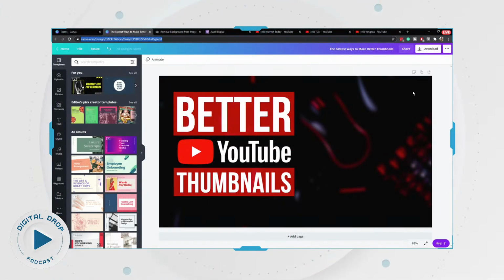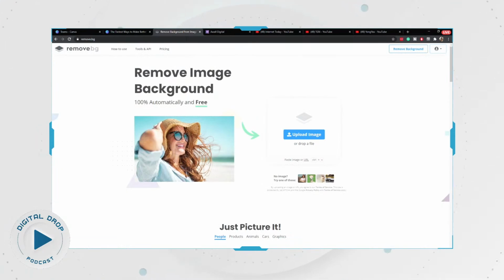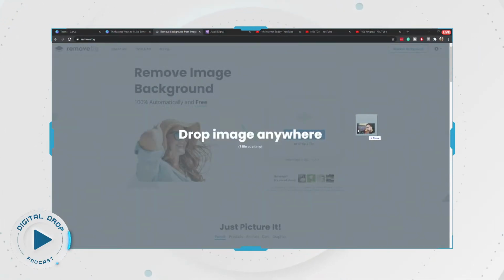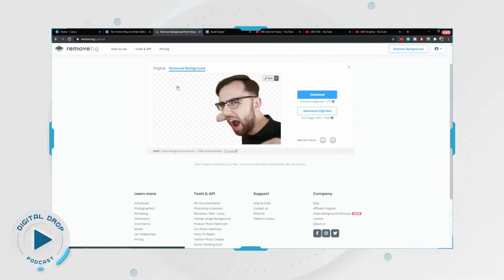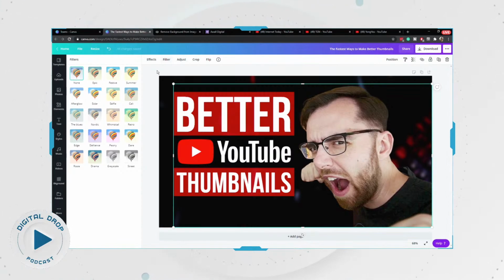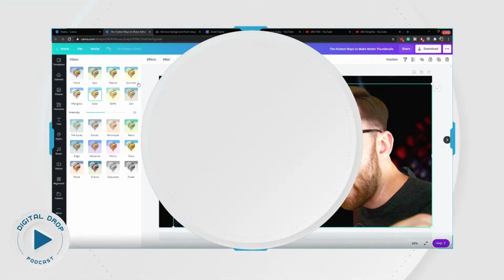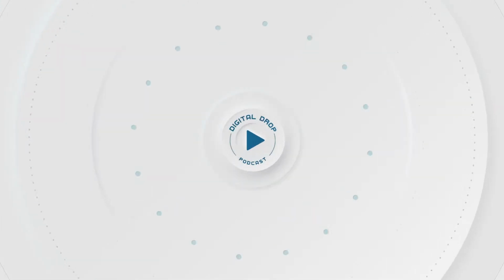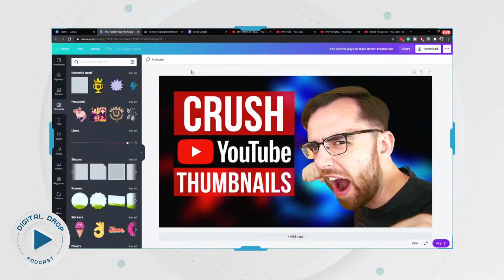The Fastest Ways to Make Better Thumbnails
How much time are you spending on thumbnails for your content?  Are they increasing your Click Through Rate?  Thumbnails are such an important part of the content recipe so today we're covering how to effectively and efficiently create amazing thumbnails, every time.